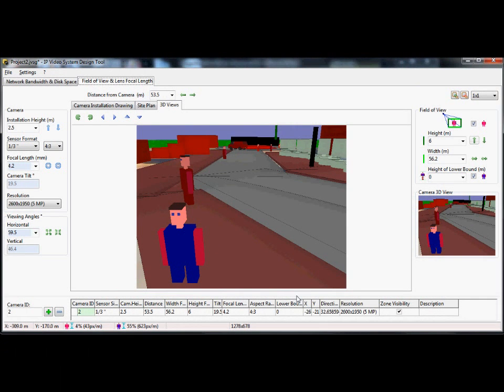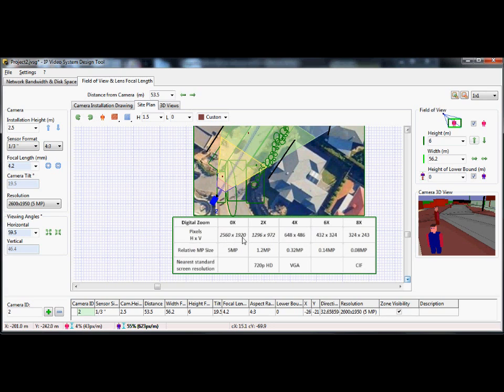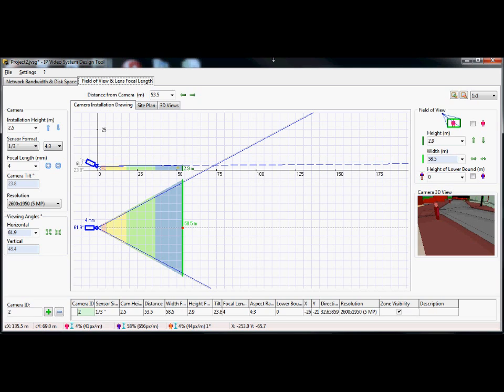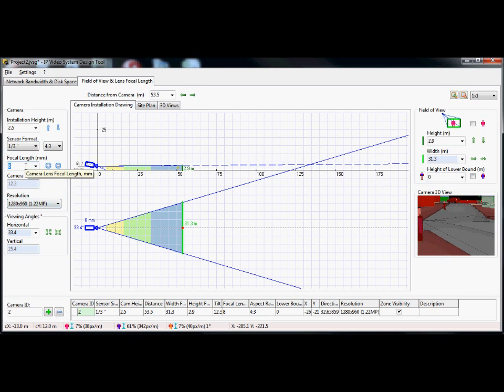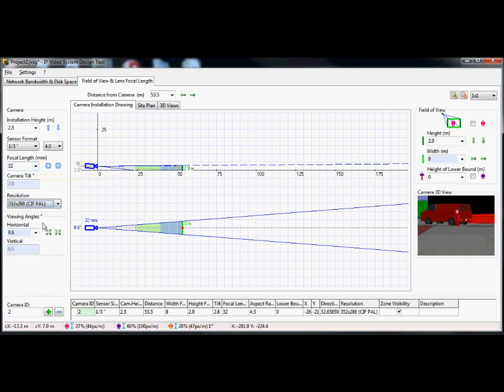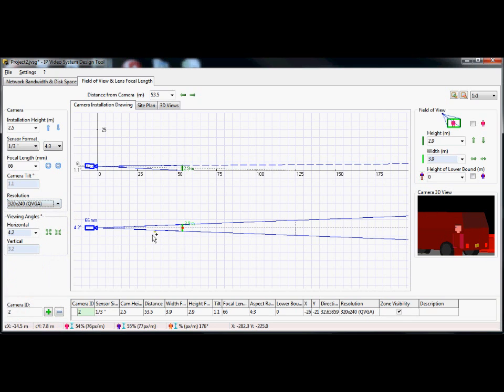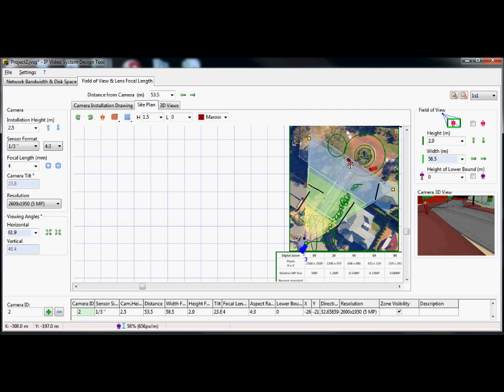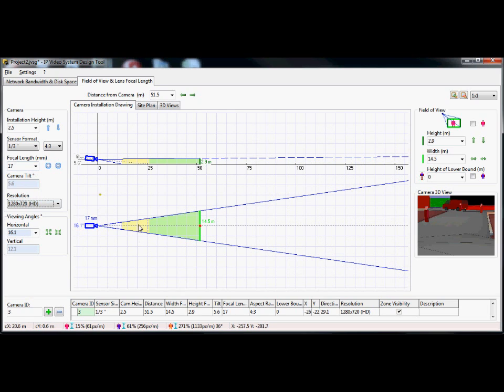Designing a surveillance camera system with a 3D CAD - Part3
See how designing a CCTV system in 3D allows you to test what results the cameras will produce. This example is based on a typical outdoor area that a council would monitor